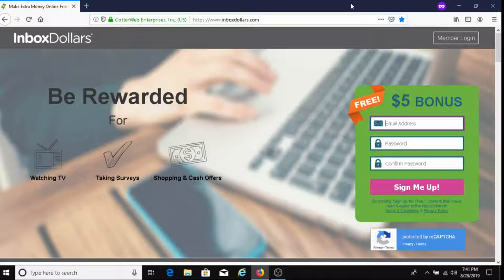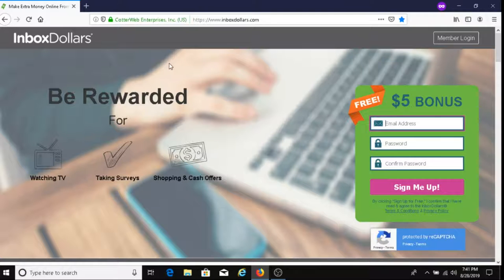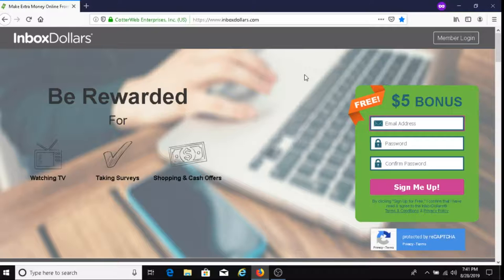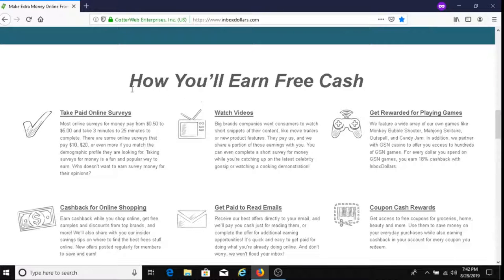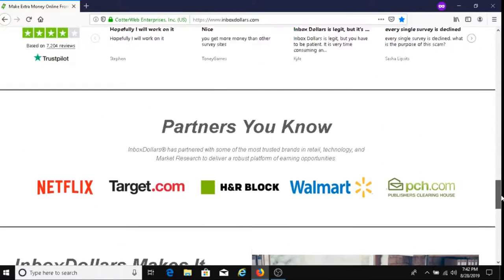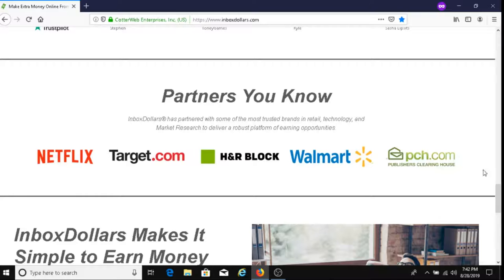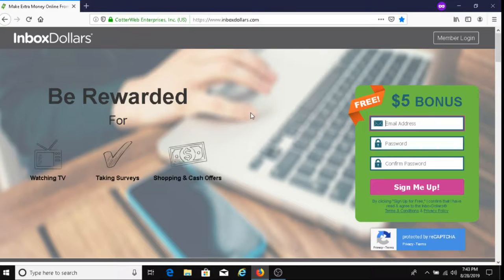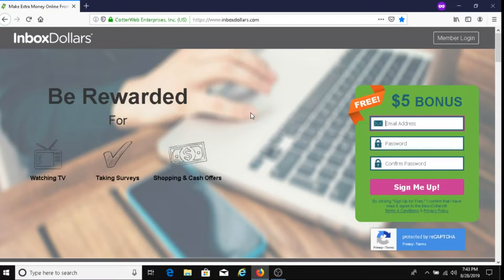Make Money With Inbox Dollars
In this video I share with you valuable information such as the ways you can make money with Inbox Dollars and the minimum balance required that you must make before being able to withdraw you money.

I would greatly appreciate it! Thanks again for watching! Have a blessed day!

For Amazon Best Sellers in DSLR Cameras:

For Amazon Deep Discounts on Open -box and Used Camera Equipment:

Amazon Music Free 30-Day Trial: